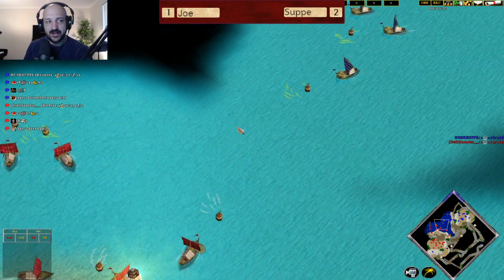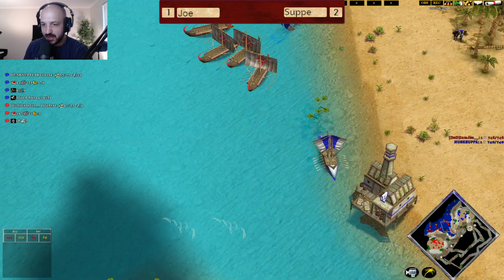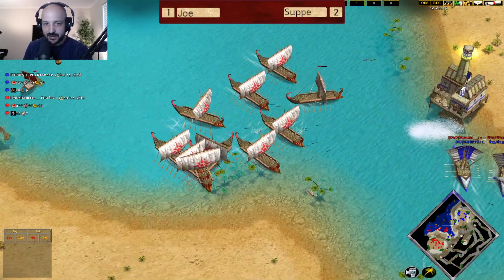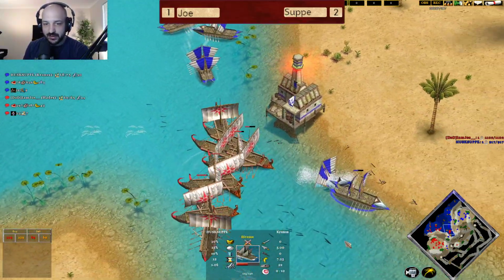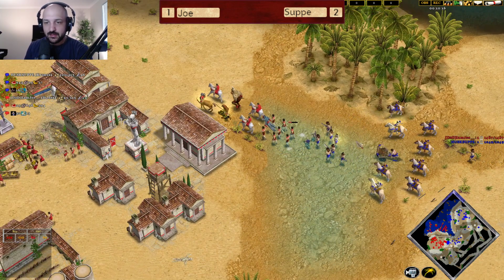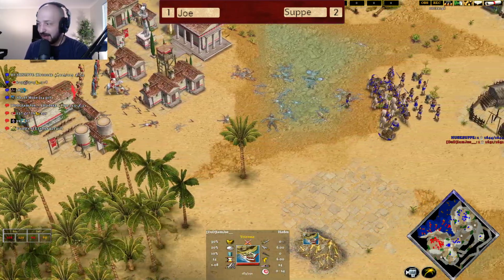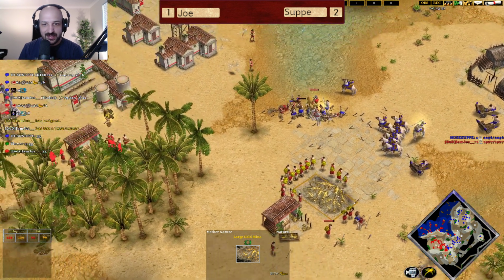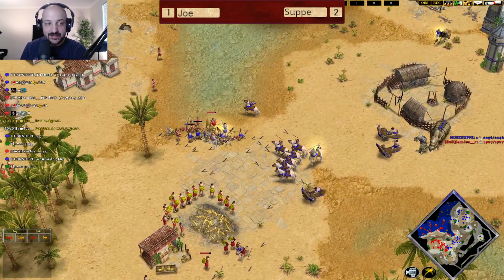A Man With A Plan | Joe (Hades) vs Suppe (Kronos) Game 4/5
Win this and Suppe is the ultimate victor... but this isn't a map we have seen very much. What is the right thing to do? No one knows.